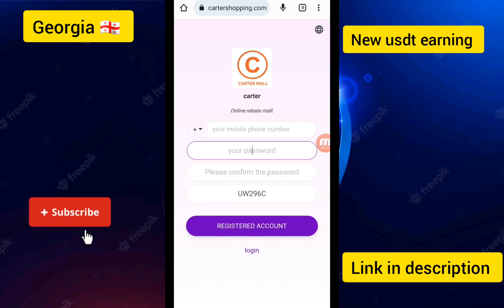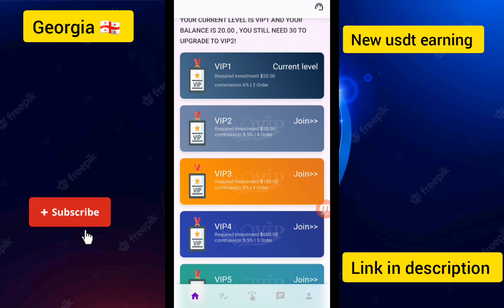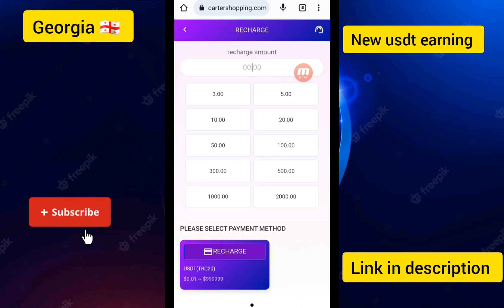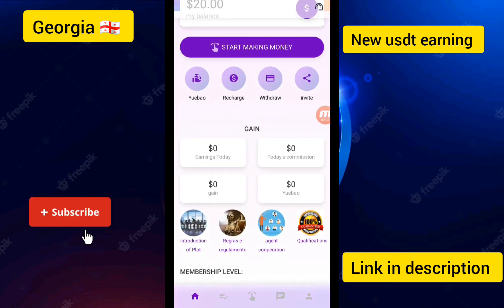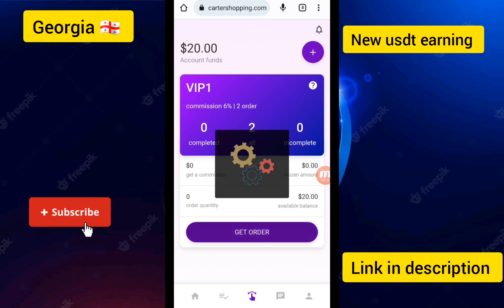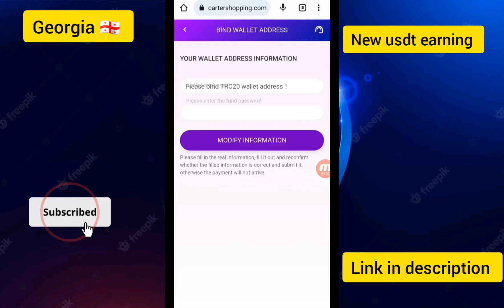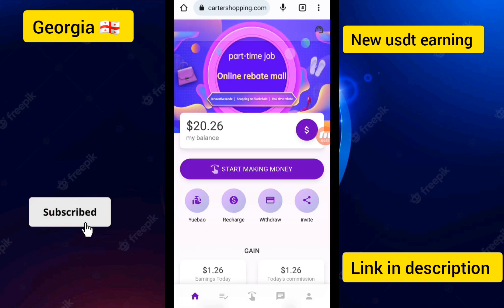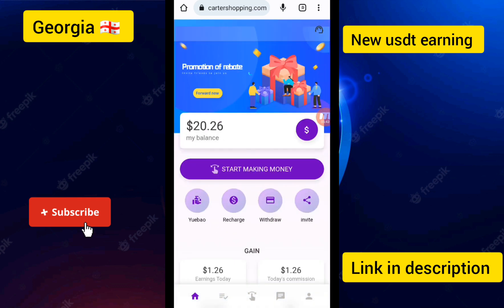New Usdt Order Grabbing Site | New Usdt Earning Site 2022|Live Withdraw Proof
Share the link, invite friends to join Carter Mall, enjoy team benefits
Members deposit 100 USDT, you will get 14 USDT team income 14% bonus
Members deposit 100 USDT, you will get 5% bonus of 5 USDT team income
Members deposit 100 USDT, you will get 3 USDT team income 3% bonus